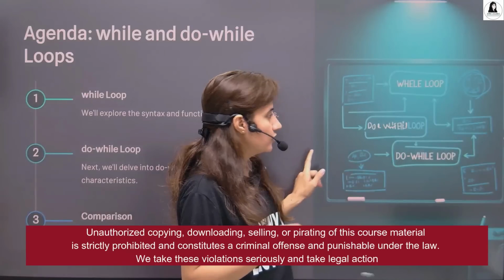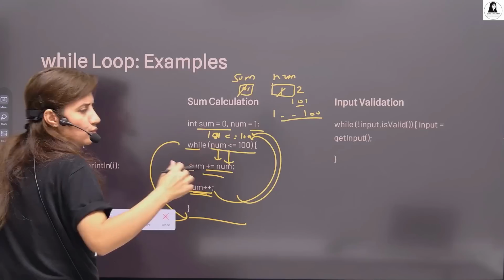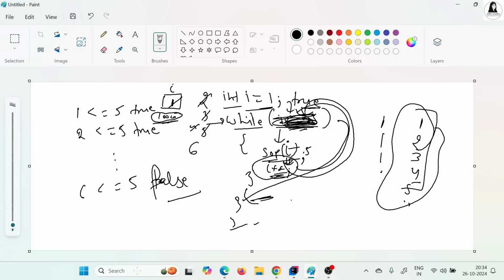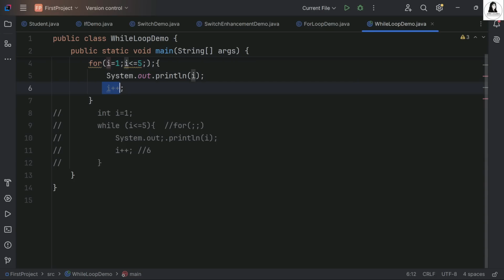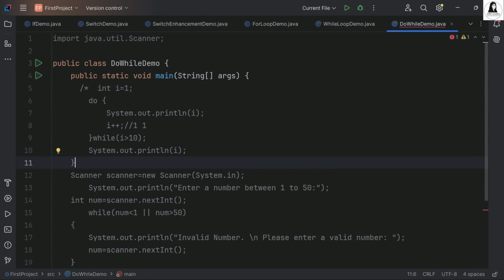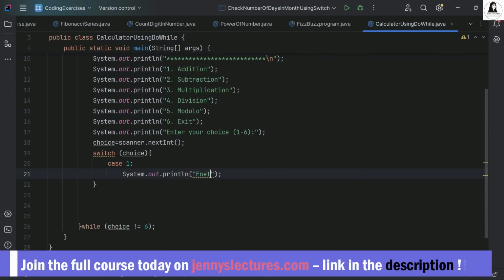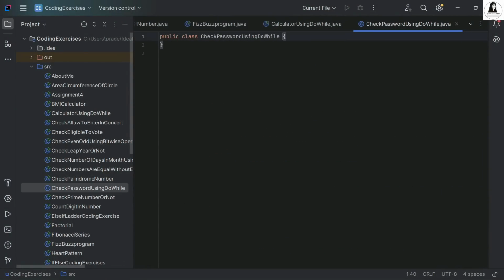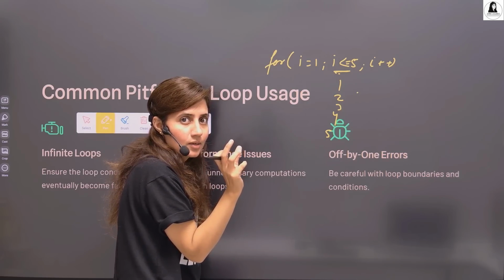Loops in Java - while & do-while Loop | part 2 | Complete JAVA Placement Course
In this video i have explained:
-- what is while loop and do while loop
-- Why do we need these loops
-- How these loops are different from for loop
-- explanation with code